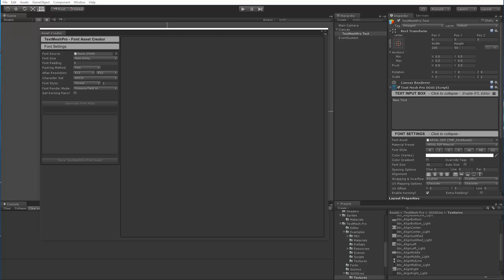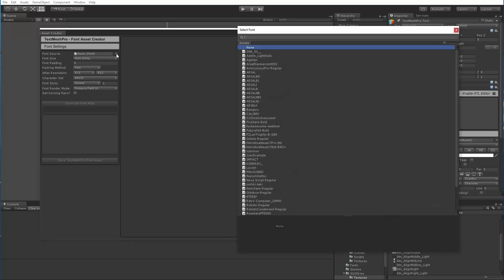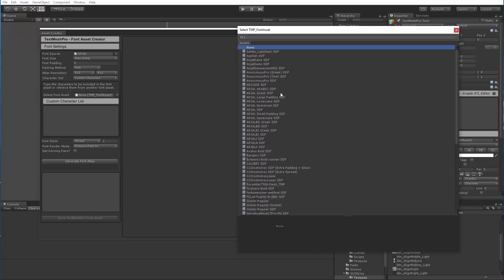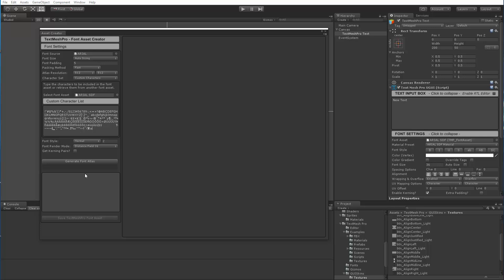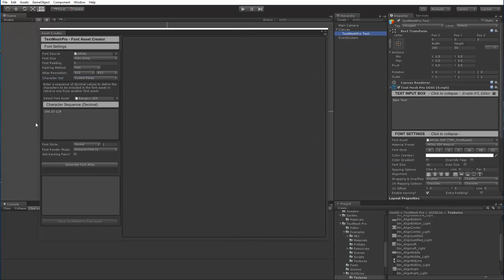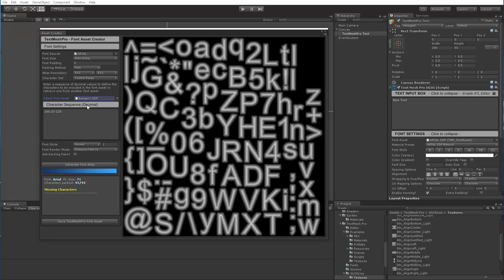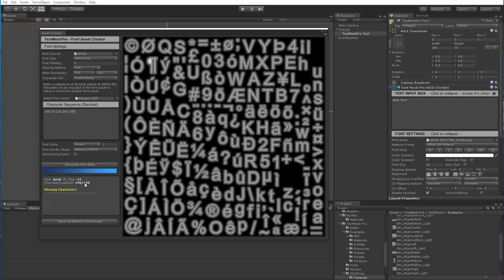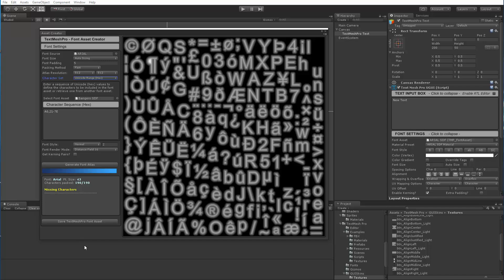TextMesh Pro - Font Asset Creator (Feature Update)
In this video, I demonstrate the new features that were added to the Font Asset Creator in Release 0.1.54 Beta 3 of TextMesh Pro.

These new features greatly improve users' ability to manage, add or remove characters from Font Assets.